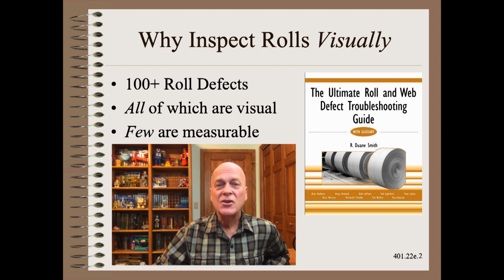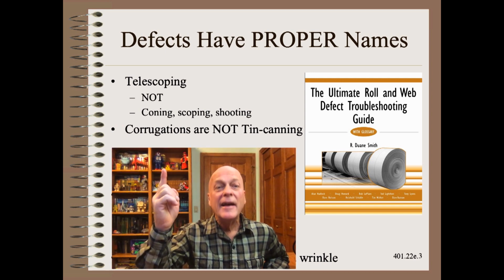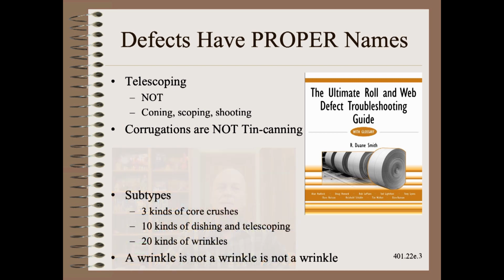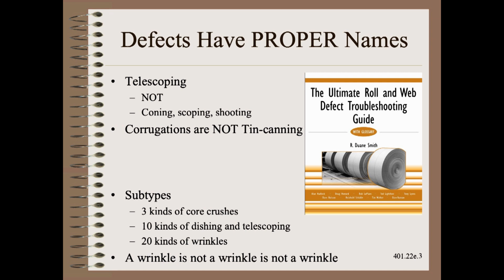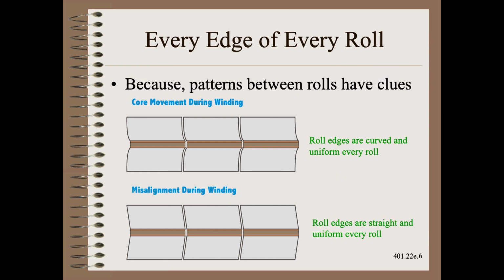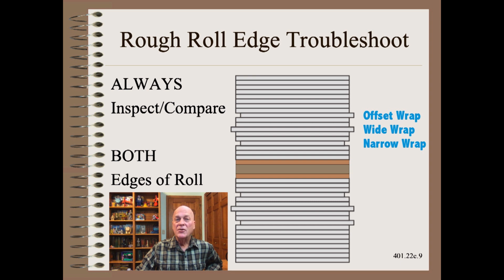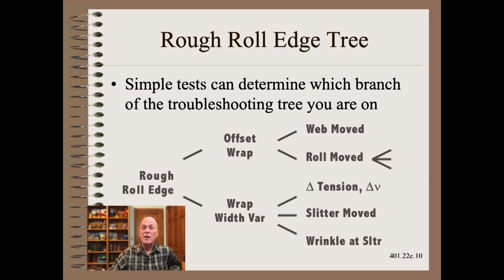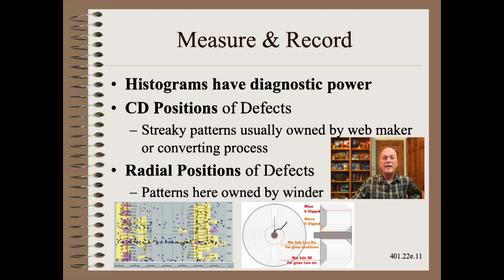Web40122e - Inspecting Wound Rolls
There are more than 100 wound roll defects catalogued in the Web and Roll Defect Troubleshooting Guide.  This clip introduces how to inspect the roll as the first step in the troubleshooting and remedy process.